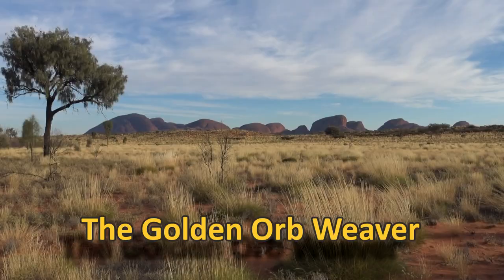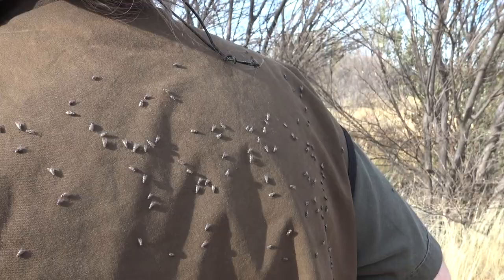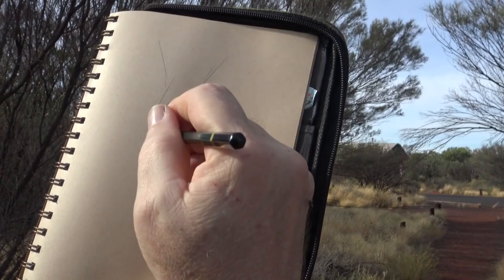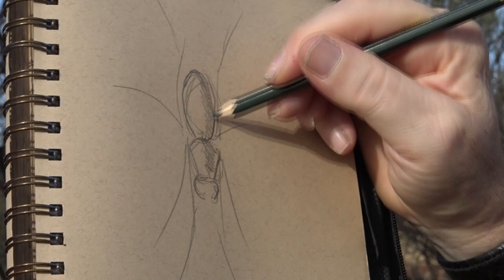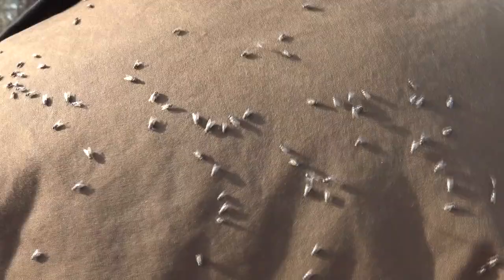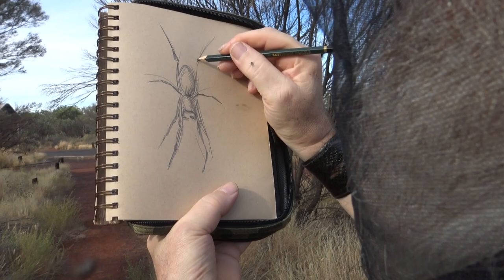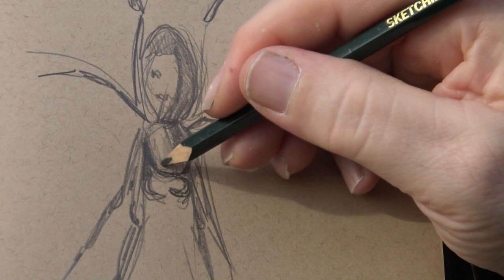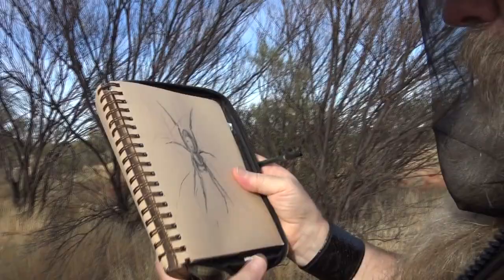HOW TO DRAW THE ORB WEAVER SPIDER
How to draw one of Australia's biggest spiders
The trick is in the shading.